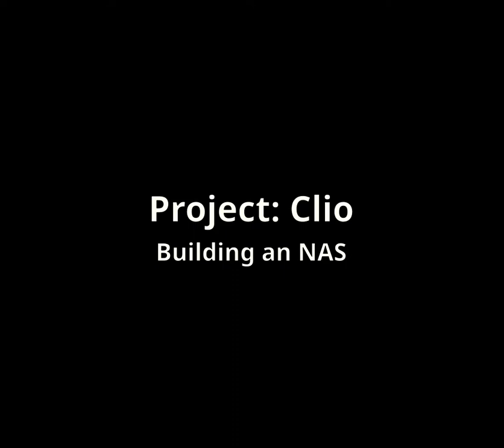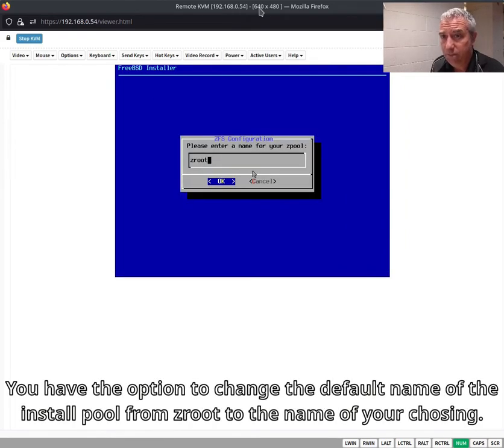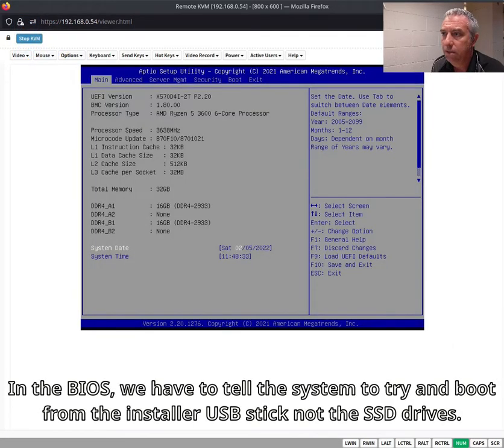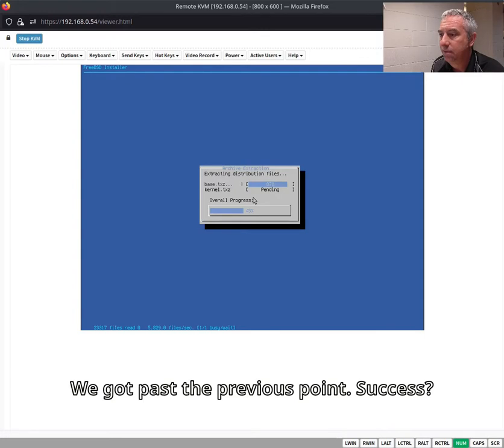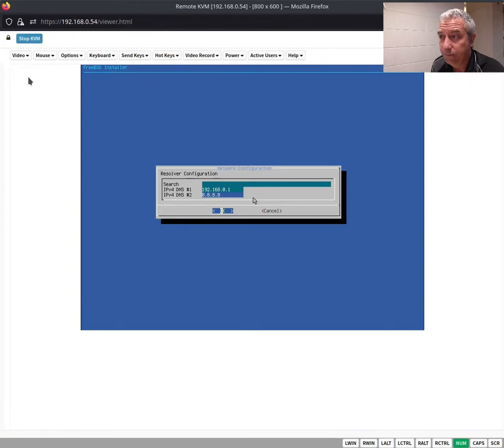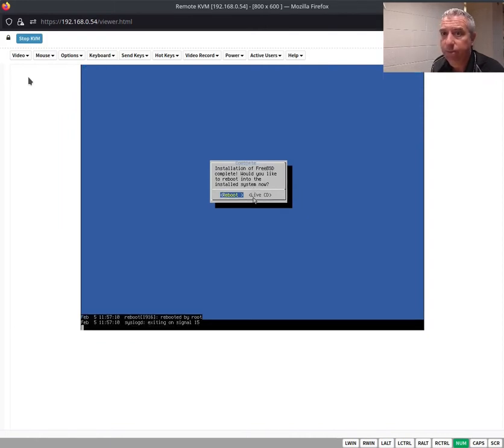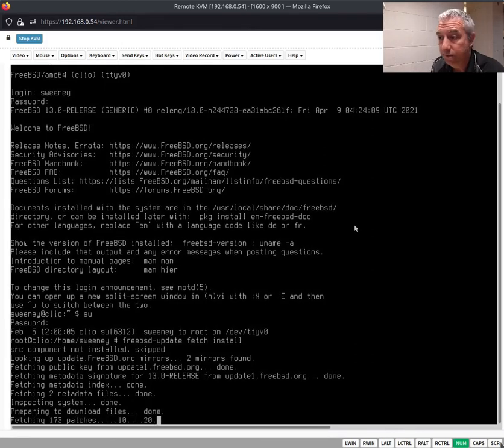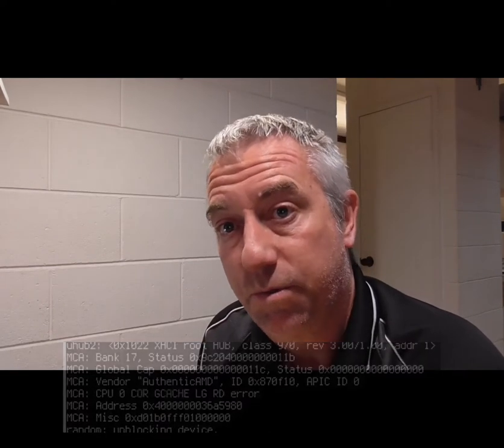Project Clio: Ep6 Installation of the operating system: FreeBSD 13.0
In this video, we boot the system and install FreeBSD 13.0-RELEASE. Yet it was not all smooth sailing...